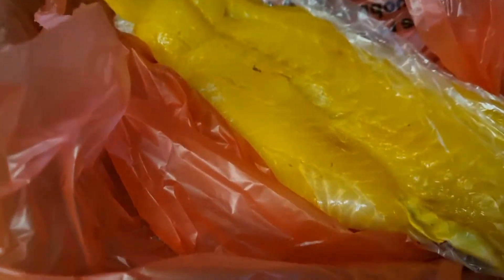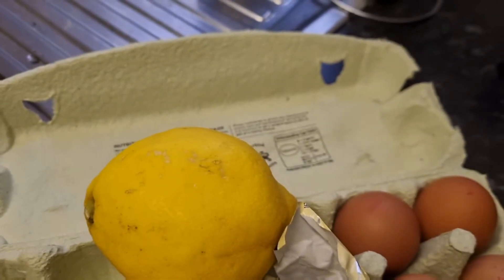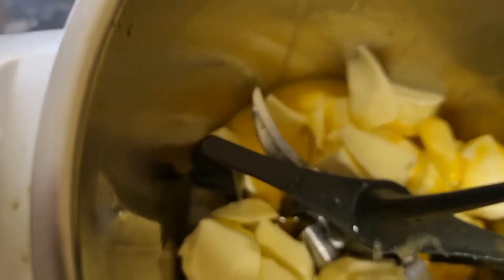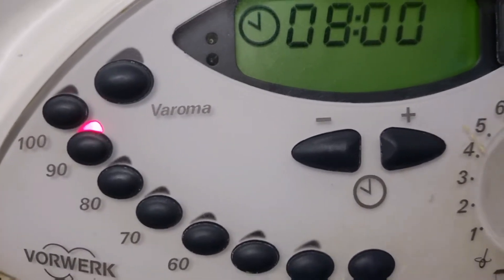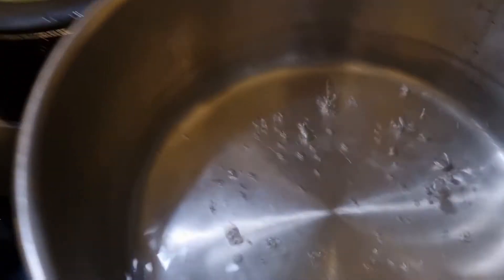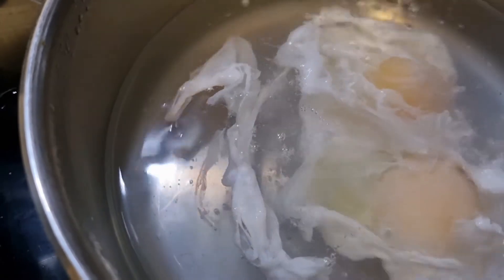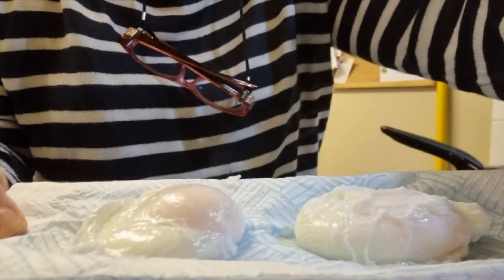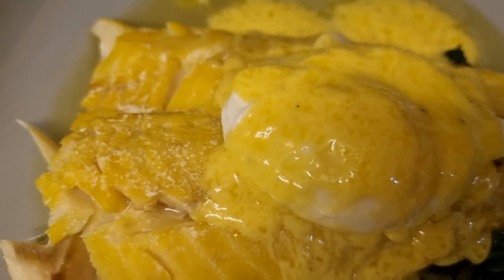Even for vloggers it doesn't always work thermomix hollandaise # smoked haddock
smoked haddock on a bed of wilted spinach   with a poached egg and hollandaise sauce